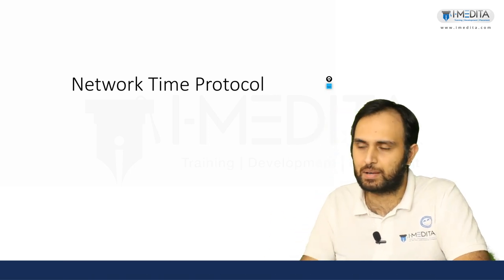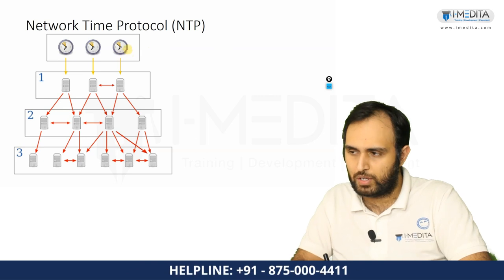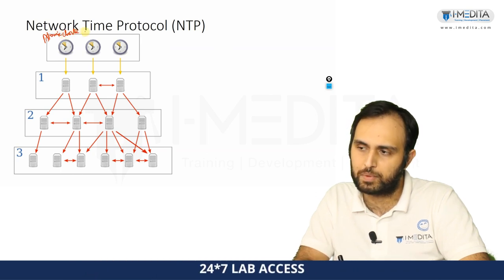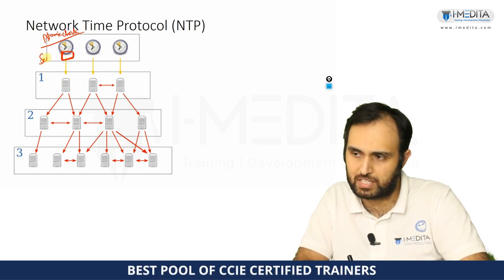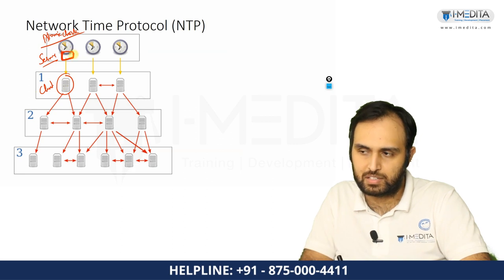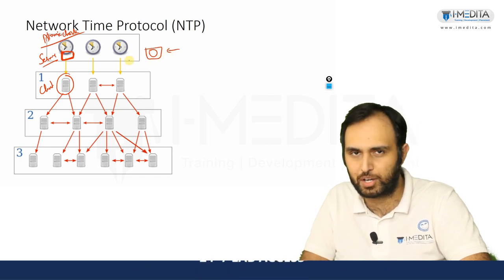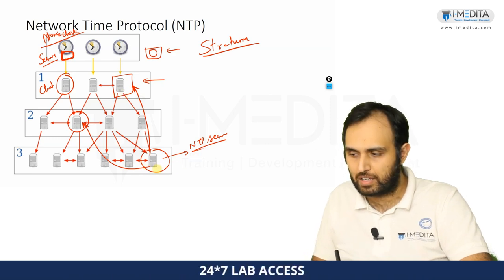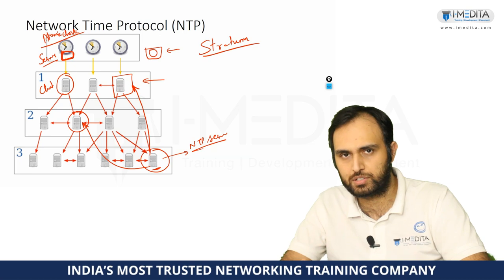What is Network Time Protocol? | NTP Explained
In this video, we have explained Network Time Protocol (NTP).

✅ Join our Jobs and Placements Telegram and WhatsApp channels today to stay updated with the latest job openings and career prospects!

The Network Time Protocol is a networking protocol for clock synchronization between computer systems over packet-switched, variable-latency data networks.